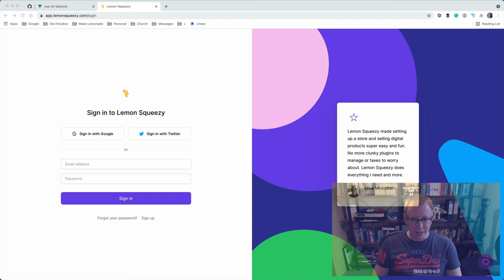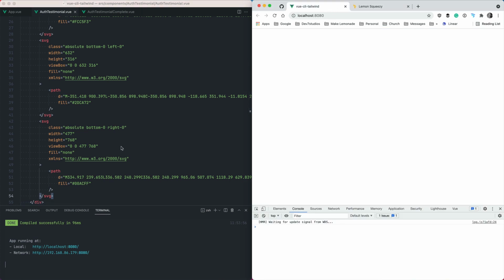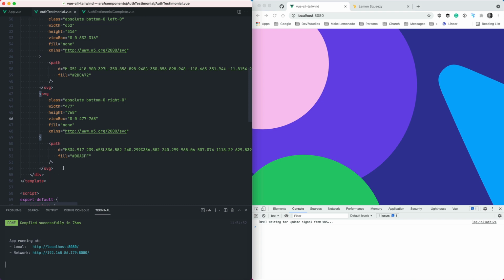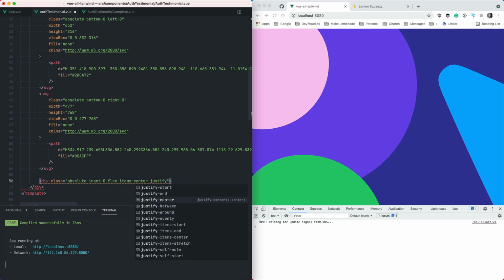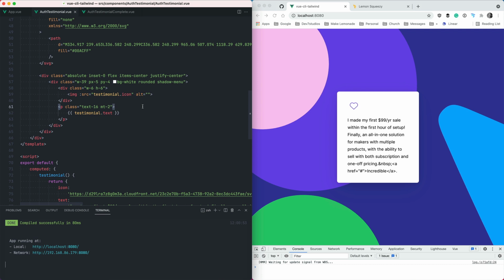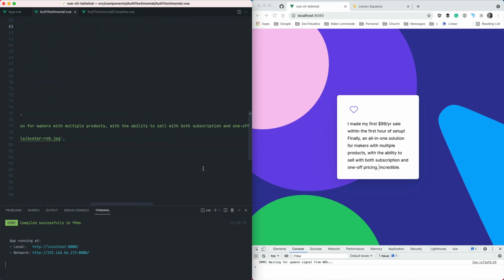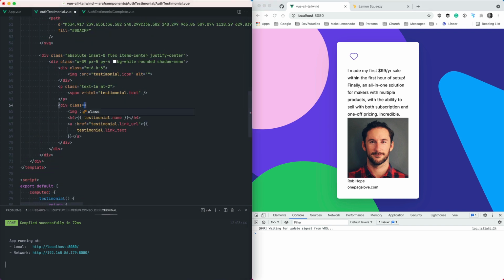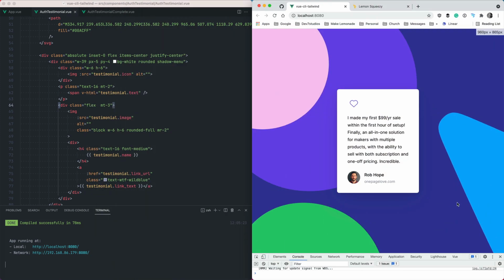Building a testimonial component using Vue.js + Tailwind CSS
Today I walk through how I built a testimonial component for Lemon Squeezy using Vue.js and Tailwind CSS. I cover using the v-html directive in Vue.